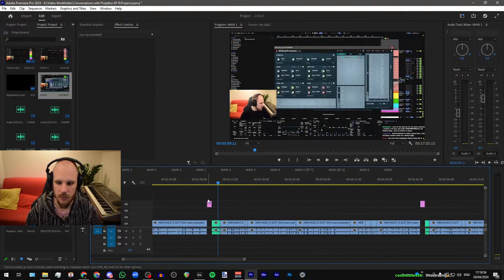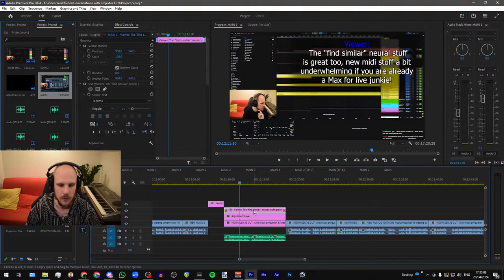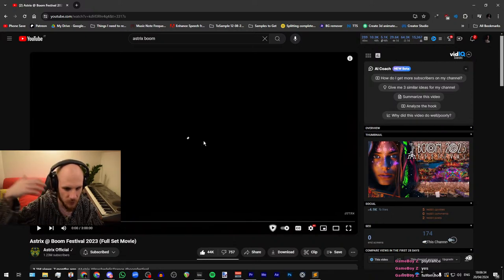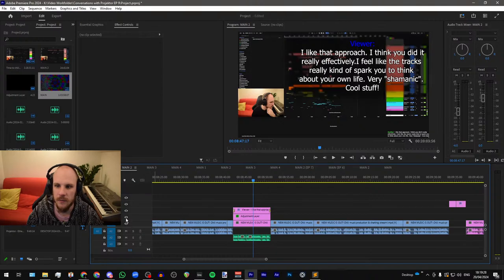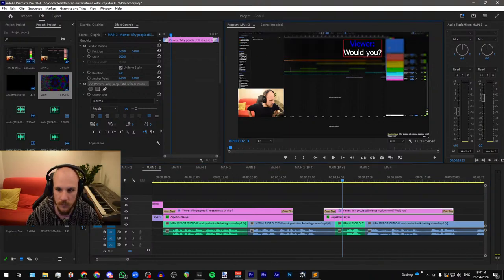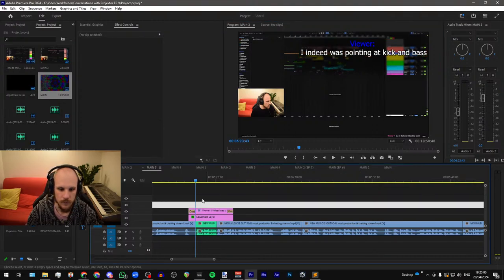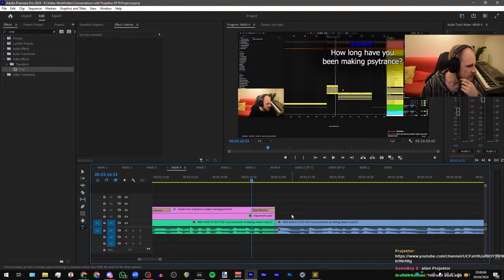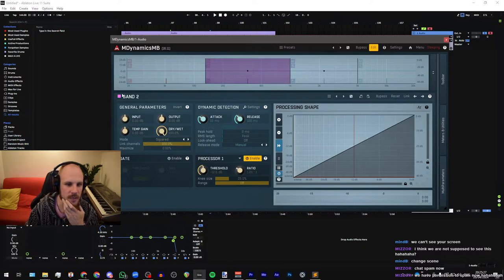Gumroad Sale has Started! Editing stream! (Commands: !products !masterclass)